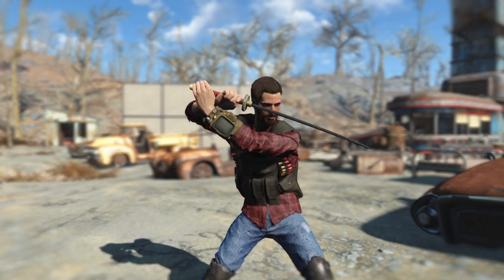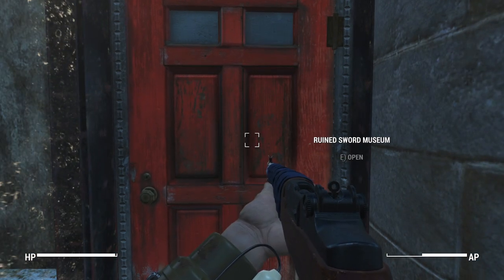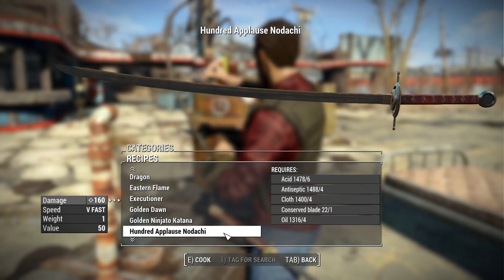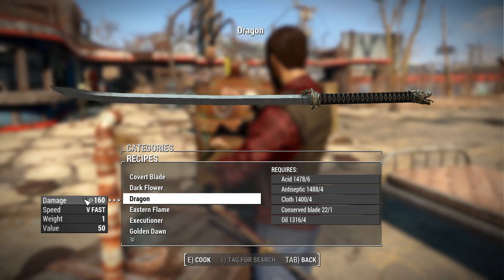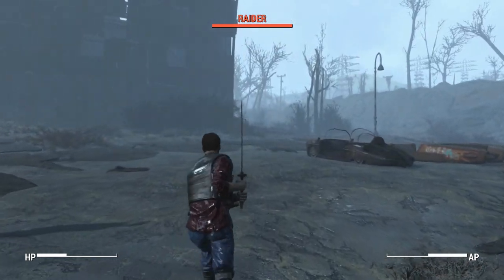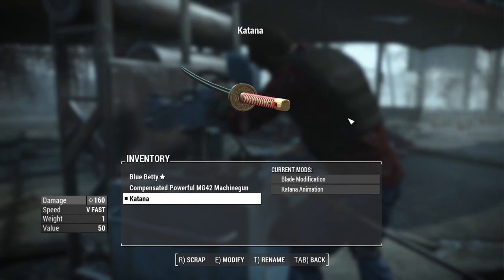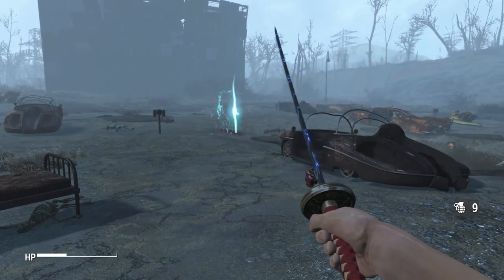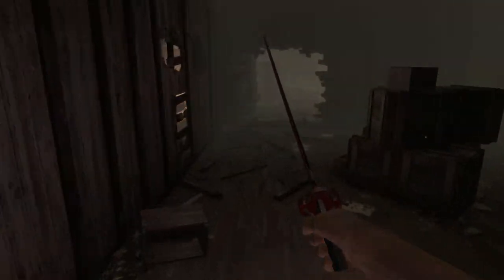Crazy New Melee Animations! - Fallout 4 Mod Review: CyberOut 77 by AnotherOne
Check the mod out here and show the author some love!